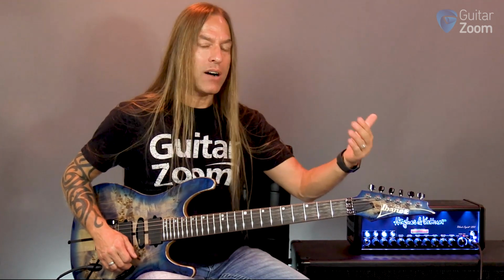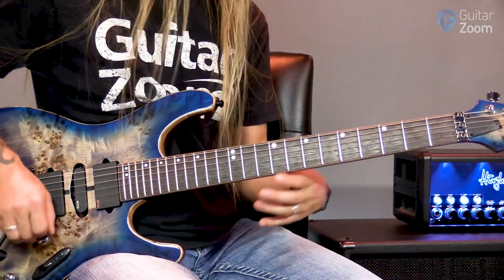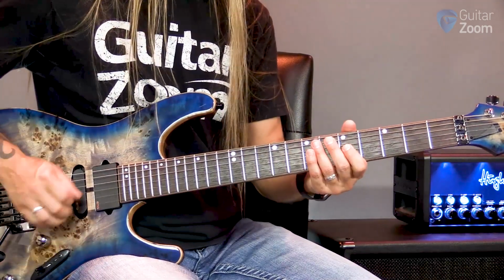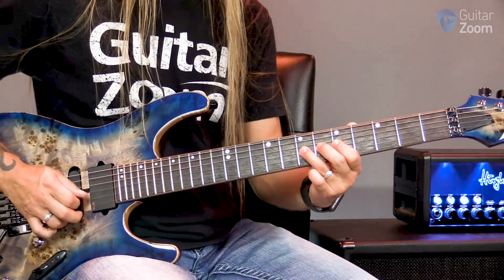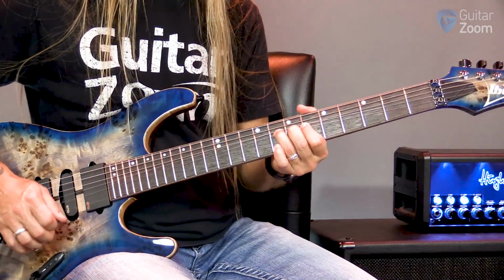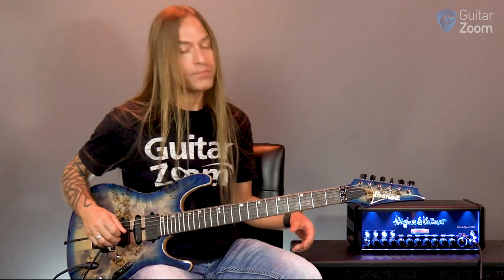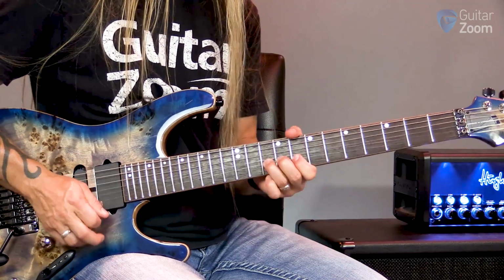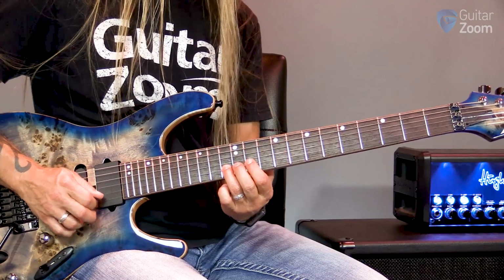2 Blues Bends Every Guitarist Must Know | Blues Licks Workshop - Part 1